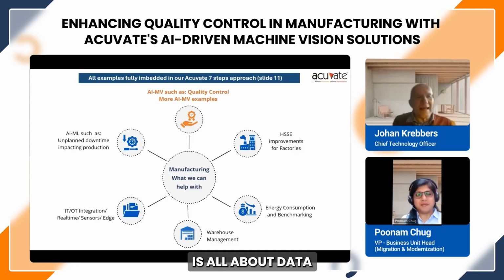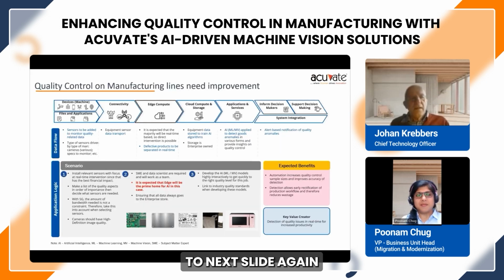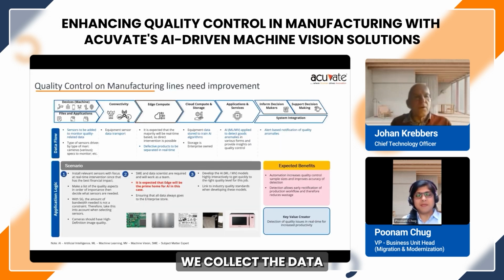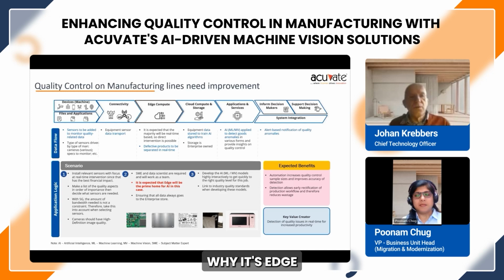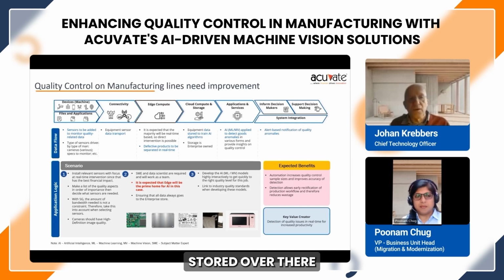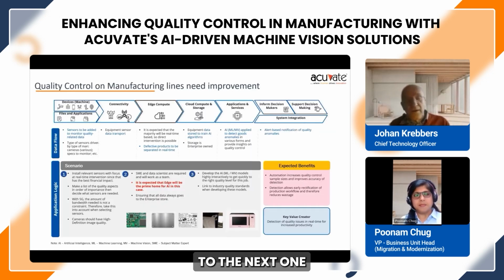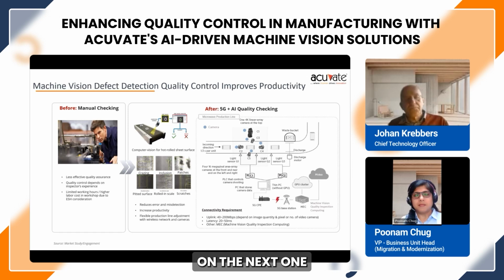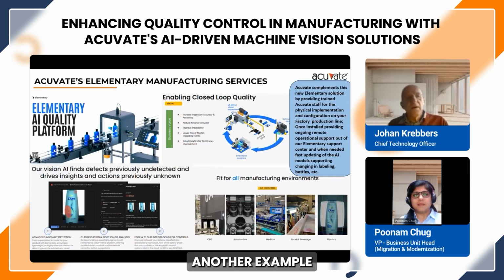Enhancing Quality Control in Manufacturing with Acuvate's AI Driven Machine Vision Solutions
Join us as we dive into the world of AI and machine vision technology, and discover how Acuvate is revolutionizing quality control in manufacturing. Our AI-driven solutions ensure real-time detection and intervention, seamlessly integrating with your existing production lines for maximum efficiency and accuracy.

📌 In This Video:

🤖 Introduction to machine vision and its importance in quality control
🛠️ Step-by-step framework for data collection and analysis
📈 Real-life examples of successful implementation
🎯 Benefits of high-accuracy error detection